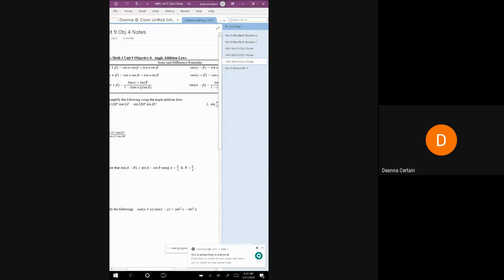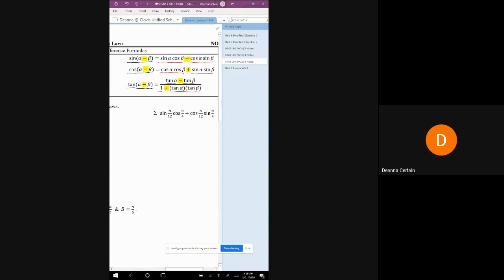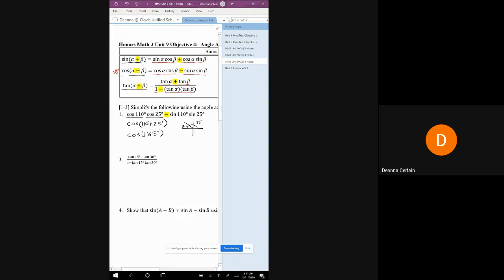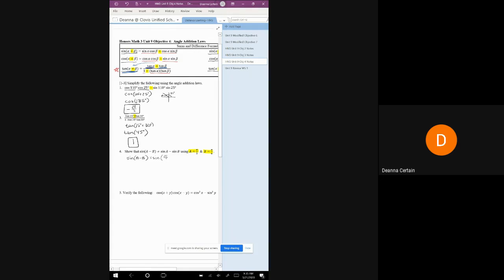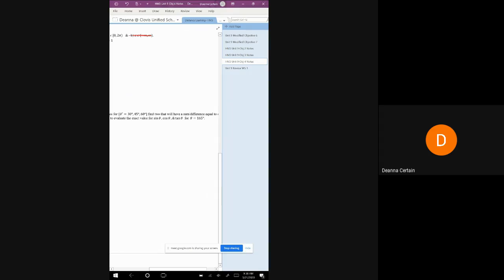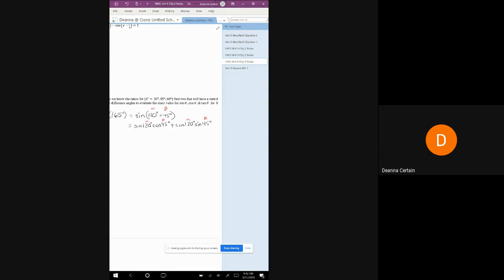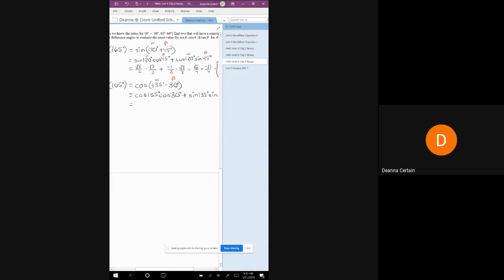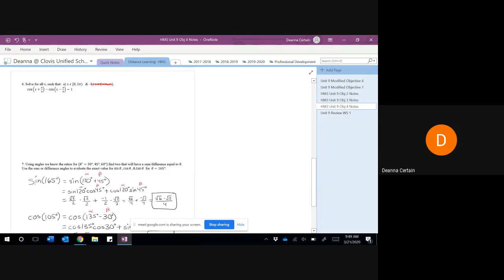9.4 Angle Addition Laws Notes